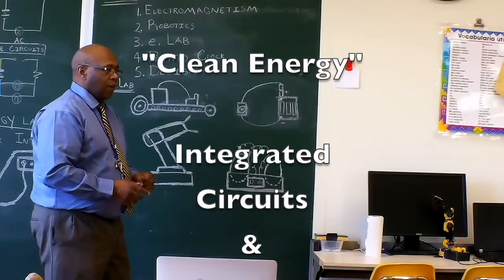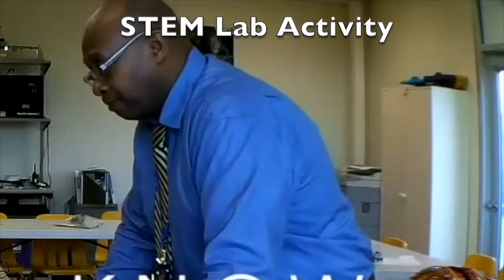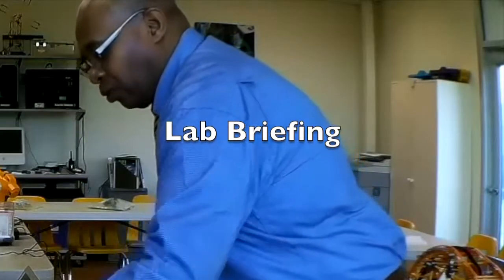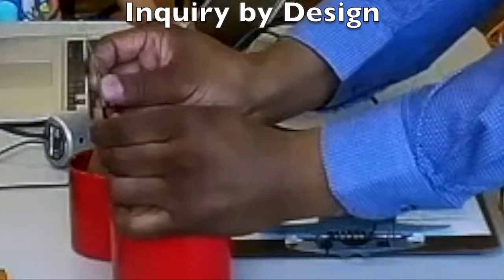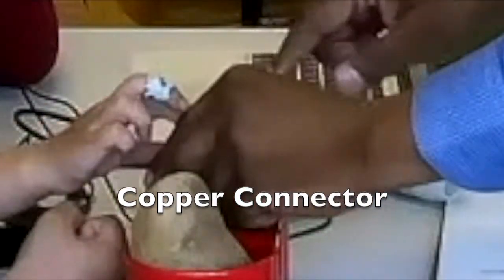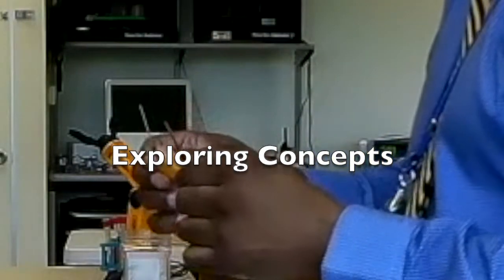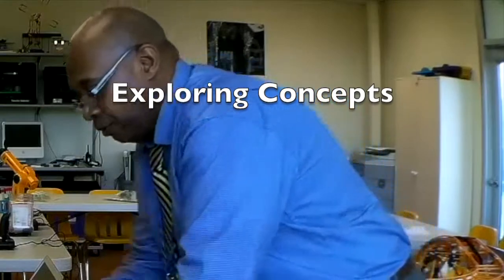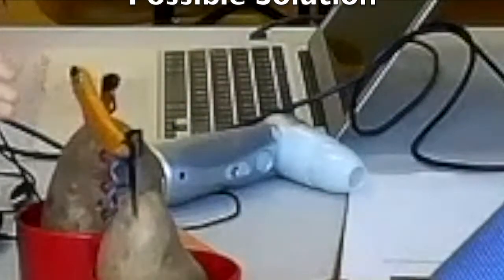STEM In Education Principles of Engineering Teaching & Learning "Clean Energy" 1.1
STEM Educational Enrichment Services LLC
STEM In Education
Principles of Engineering
Teaching & Learning Concepts
Clean Energy 1.1
Potato Clock
Mr. M A. Johnson

STEMedu Studios Live Lab Activities:
1. Integrated Circuits & Systems
2. Inquiry by Design
3. STEM Lab Activity
4. Lab Briefing
5. Conservation of Energy
6. Design Process
7. STEM Lab Debriefing